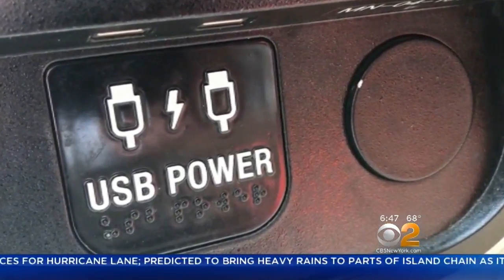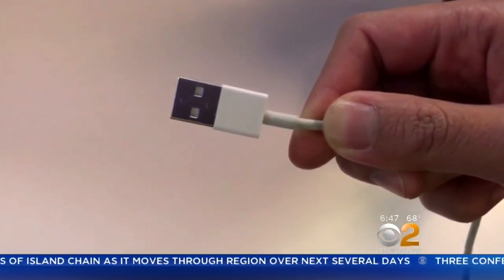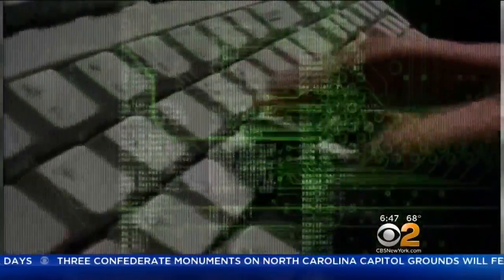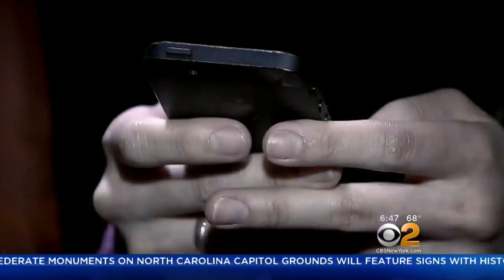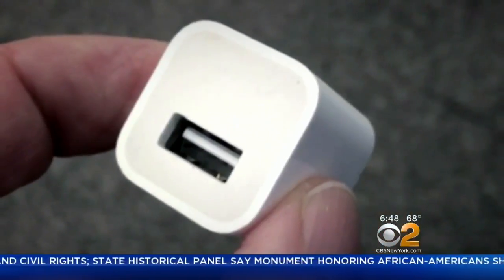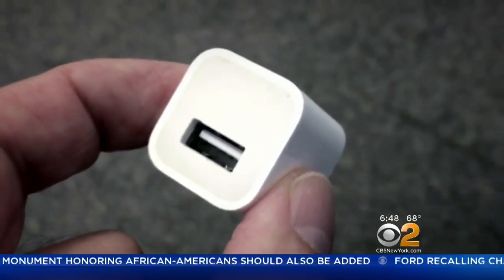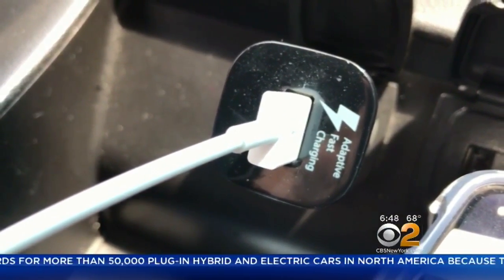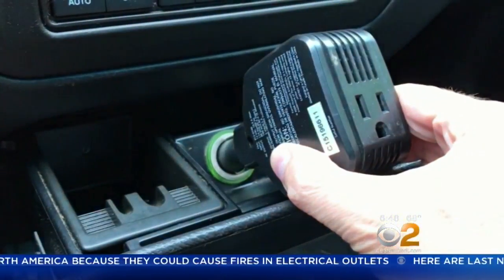Eye On Cyber: Juice Jacking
Our power-hungry devices always seem to be running low on juice, but a popular was to re-charge could lead to trouble. As public power stations with USB connections continue to pop up, some experts are warning of a cyberattack called "juice jacking." CBS2's cybersecurity expert Siobhan Gorman has more in today's Eye on Cyber.